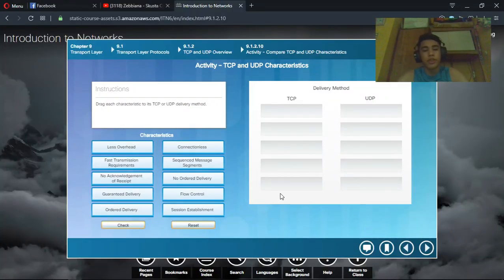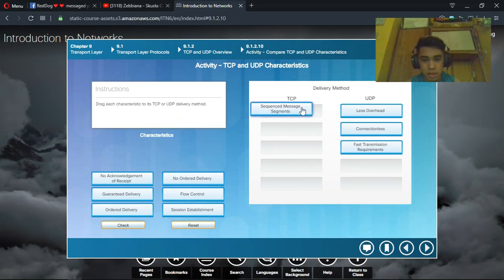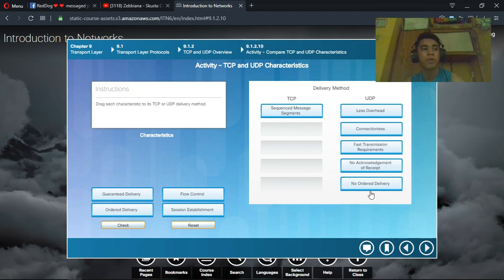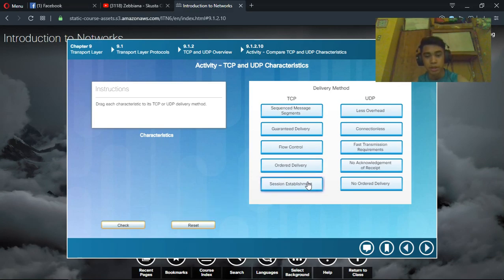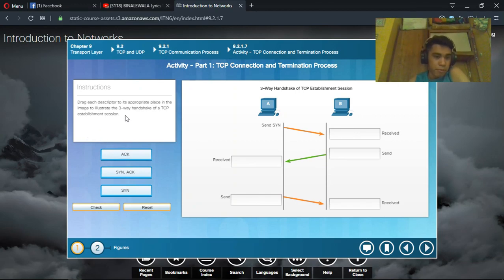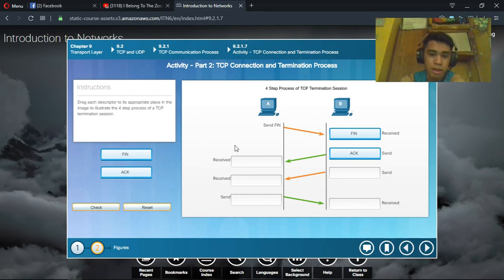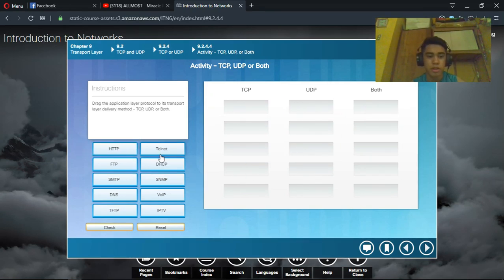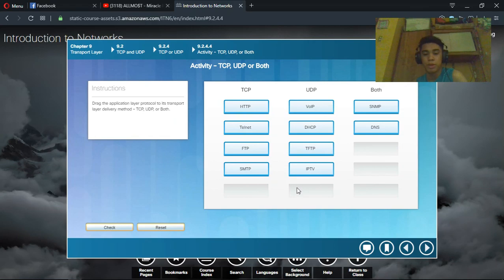CHAPTER 9 Inside Activities